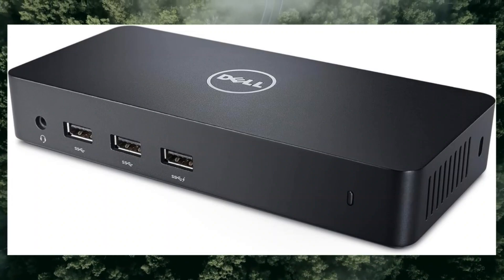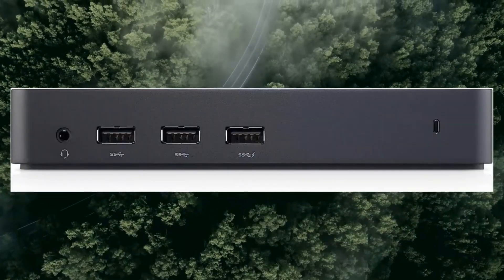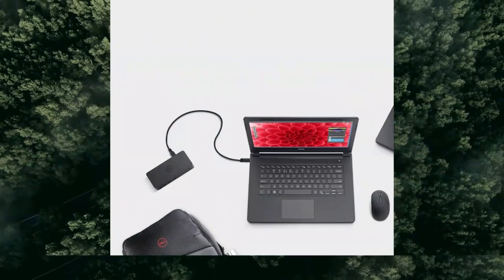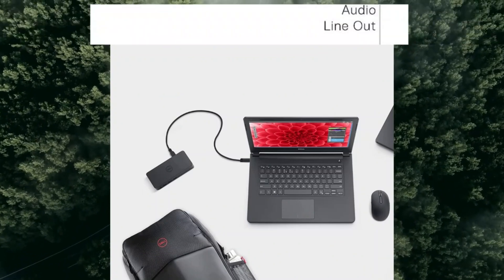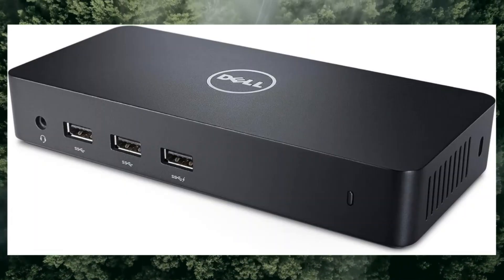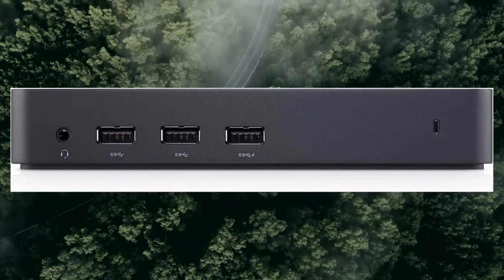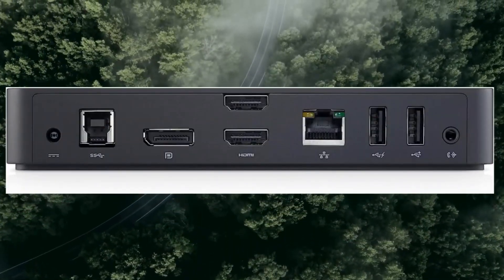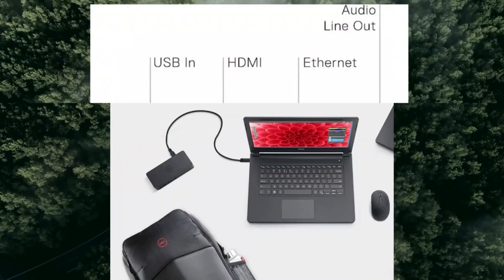Dell USB 3.0 Ultra HD/4K Triple Display Docking Station (D3100), Black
USA PORTAL

2 x USB 2.0 to 4 pin USB Type A, 1 x headphone input and output 3.5 millimeter. System Requirements(OS)-Microsoft Windows XP / 7 / 8 / 8.1 / 10 (32/64 bits) .Video Resolution : MAX at 60Hz - 2048 x 1152.Operating Temperature : Maximum operating temperature is 40°C
3 x super speed USB 3.0 - 9 pin USB type A, 1 x network - RJ-45. Designed for Inspiron 15 7567 Gaming, 5459; Latitude 13 7350, 3350, E5270, E5460, E5470, E5570, E7270, E7470; XPS 13 (9343)
1 x display/video: DisplayPort output : 20 pin DisplayPort, super speed cable
2 x display/video: HDMI: 19 pin HDMI type A, 1x HDMI DVI adapter included
Allow for a triple monitor setup, see compatible Dell models in the description

Brand Dell
Color Black
Hardware Interface USB
Compatible Devices Dell Notebooks/ Tablet PC
Total HDMI Ports 1
Wattage 4.5